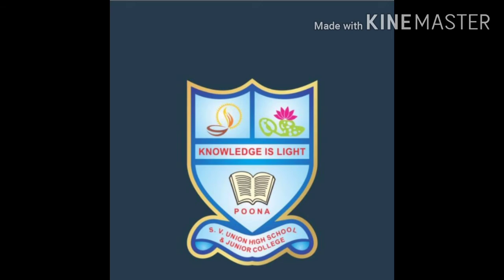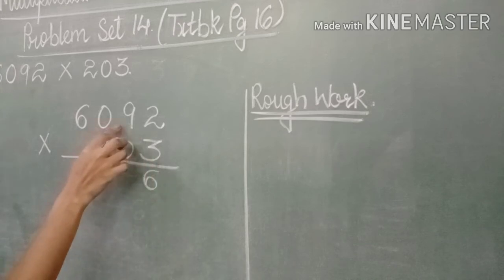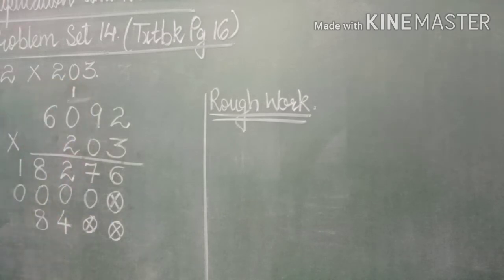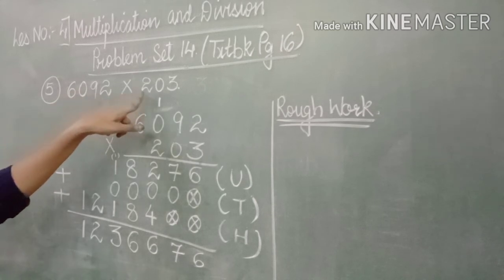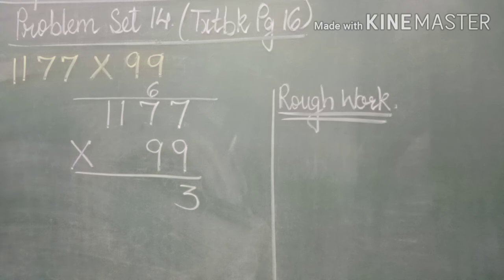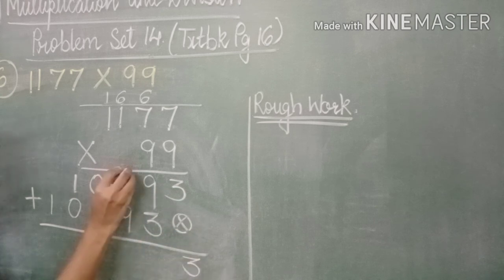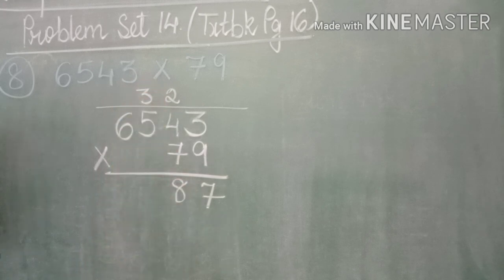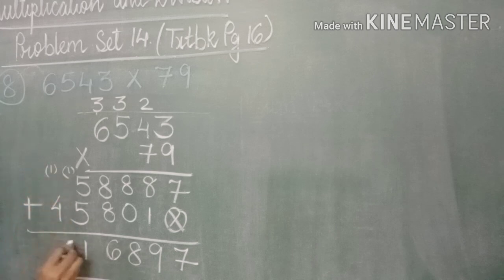Q1 MULTIPLY 5,6 and 8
Std 5 Mathematics Les no 4. Multiplication and Division